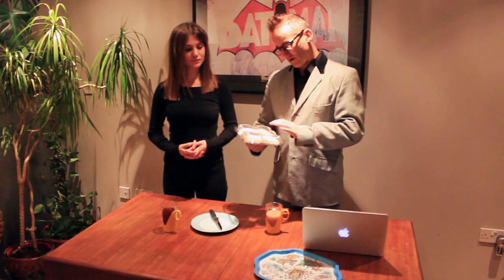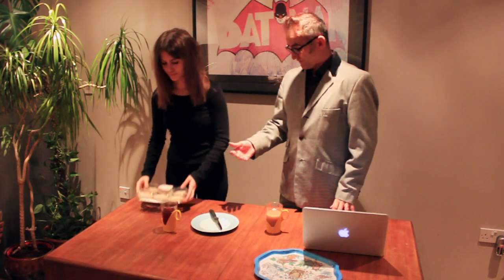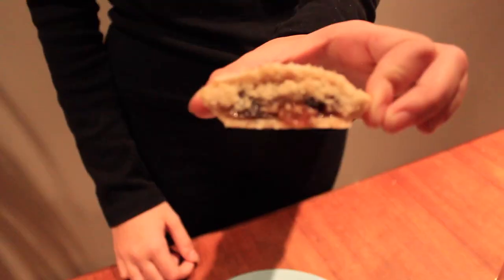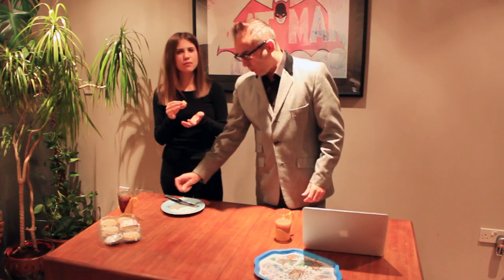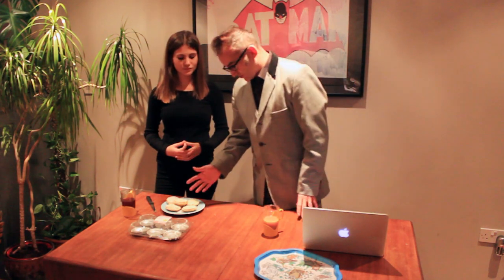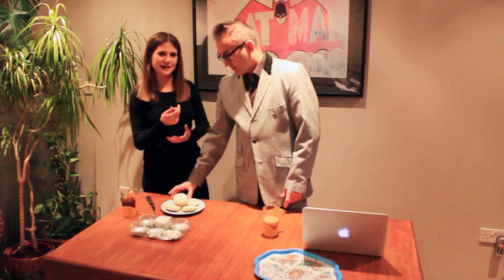Mince Pie Review #3 Morrisons